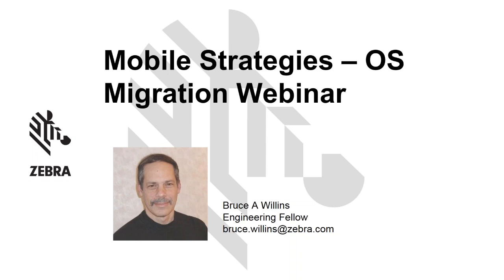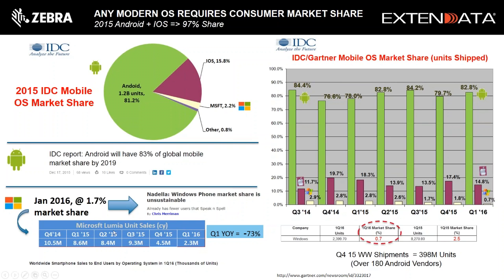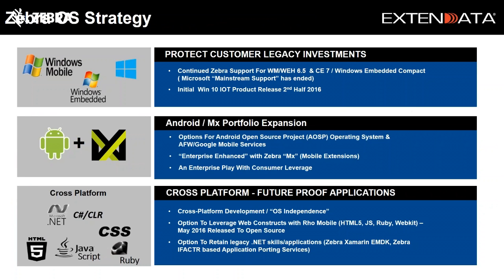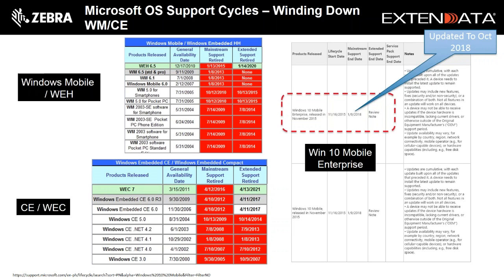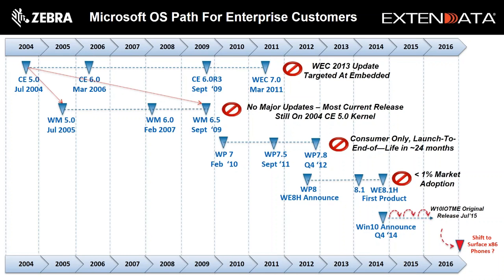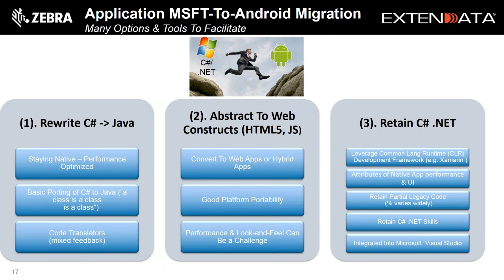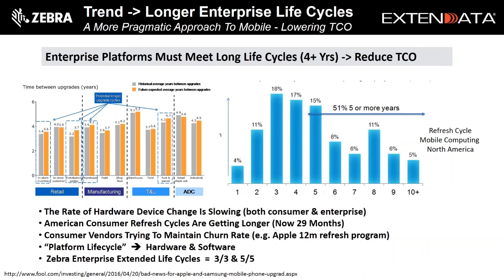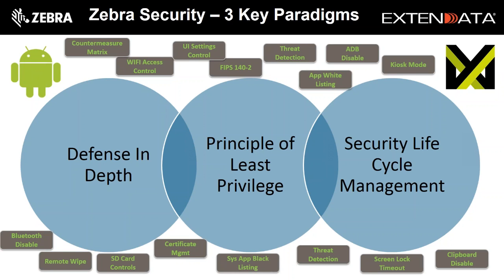Mobile Strategies - OS Migration Webinar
Refreshing you organization's mobile device pool is no simple task. There are features and functions to consider, ergonomics and usability, and then the operating system. Join ExtenData and Bruce Willins from Zebra Technologies to review benefits and challenges you should be aware of when switching to or staying with Android, Windows, and iOS.